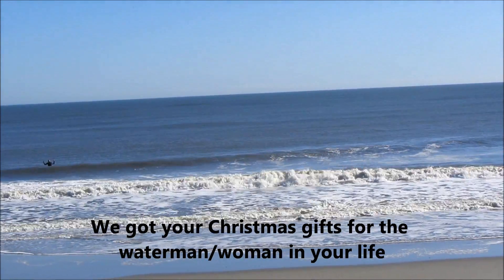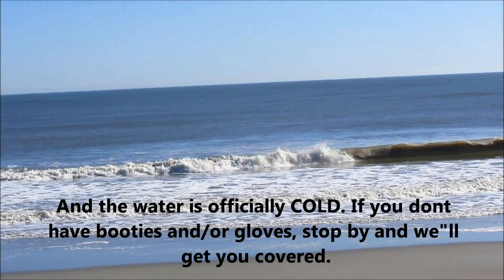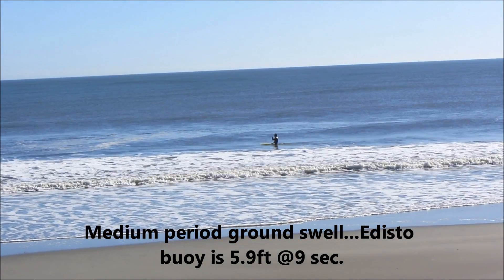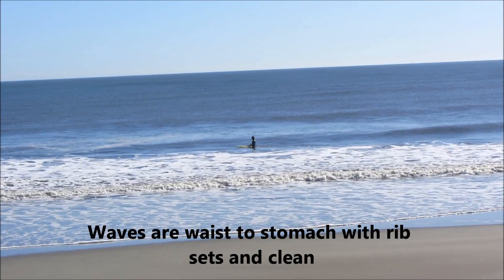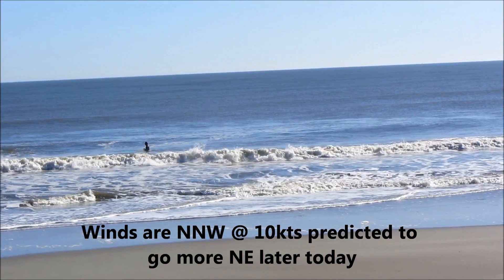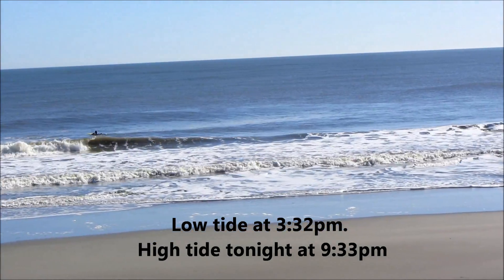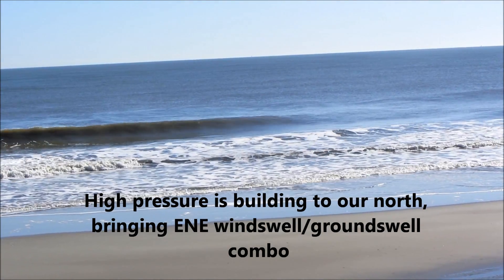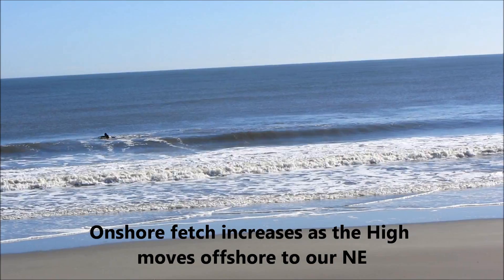Tuesday, Dec 13th 2011 afternoon report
Folly Beach Surf report